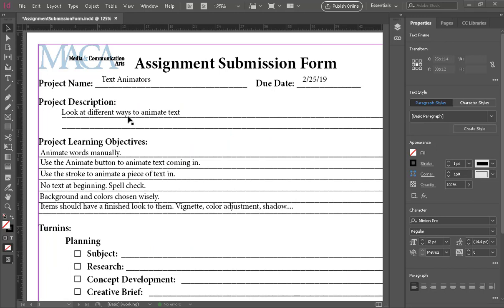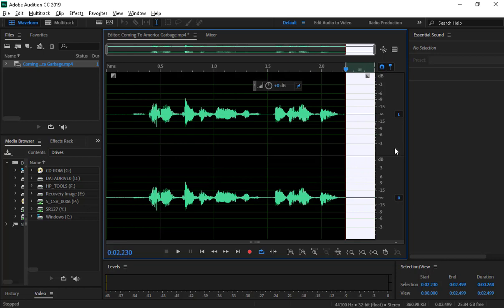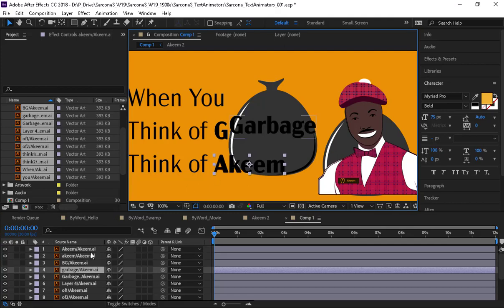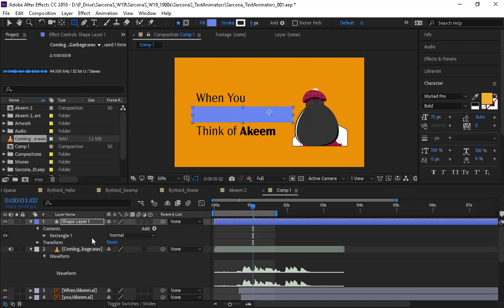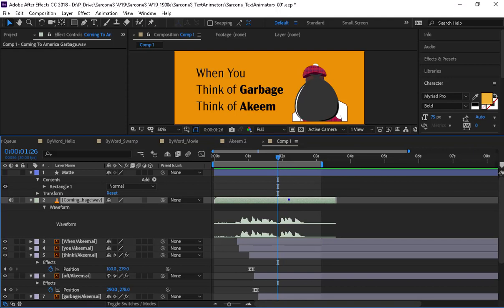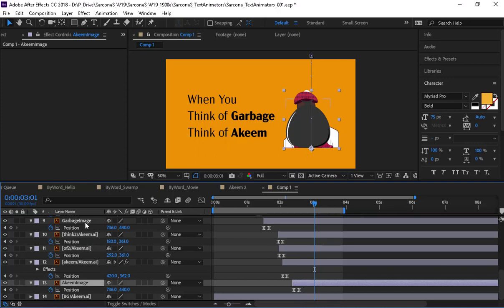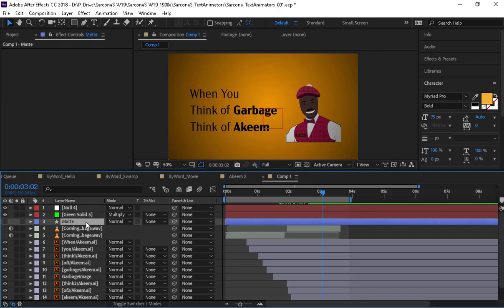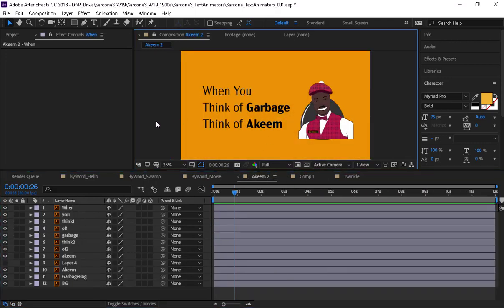1900 Text Animation in After Effects - Word by Word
Animating individual words in After Effects one word at a time.